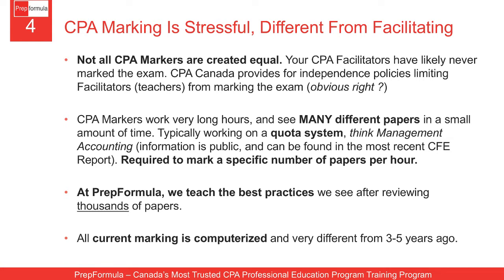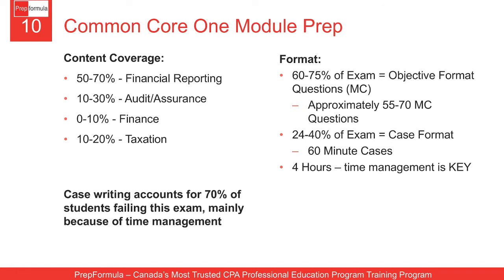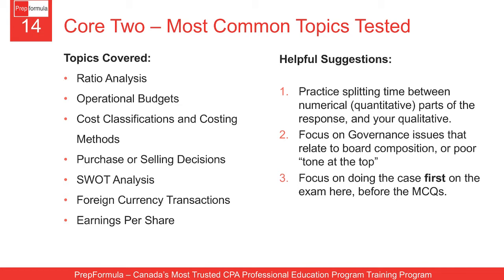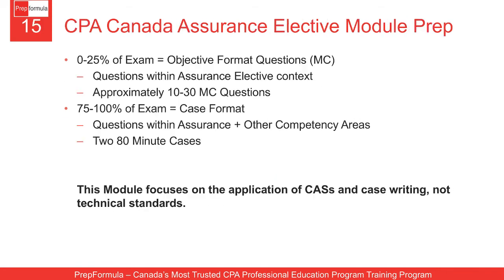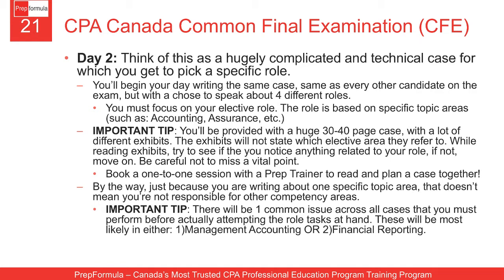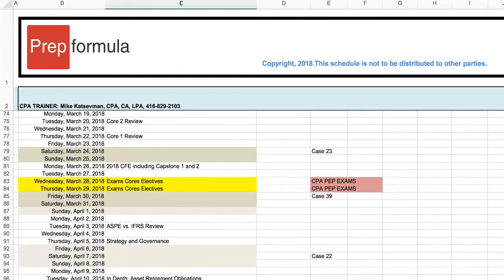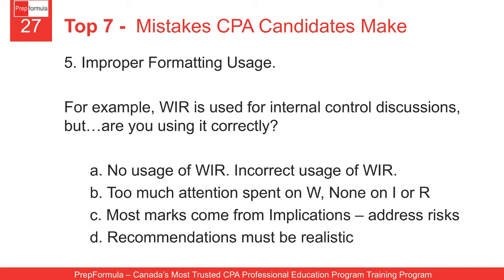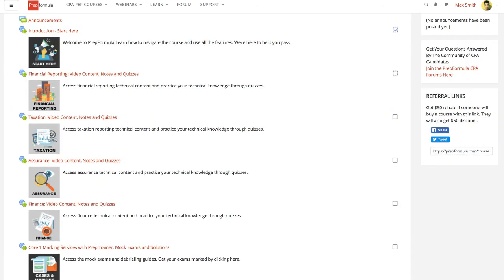2018 CPA PEP and 2018 CFE - Obtain CPA in Canada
2018 CPA PEP and 2018 CFE - Learn how to do well in CPA PEP and how to pass the 2018 CFE in Canada on the first try! This webinar is specifically designed around assisting CPA Candidates including internationally trained accountants understand tactics on how to pass and obtain the CPA designation in Canada.